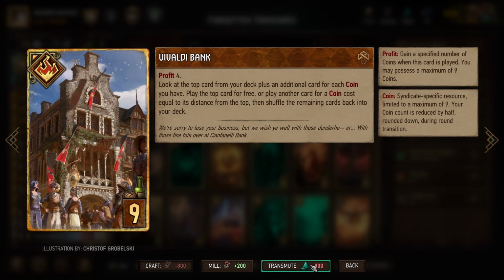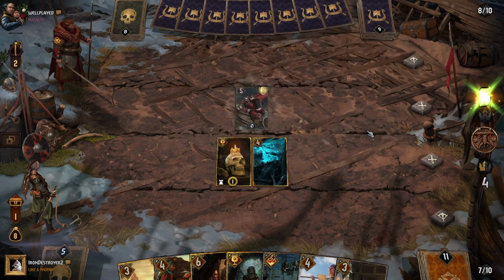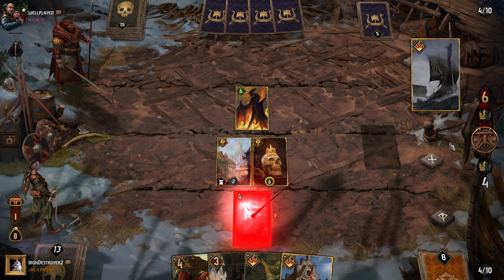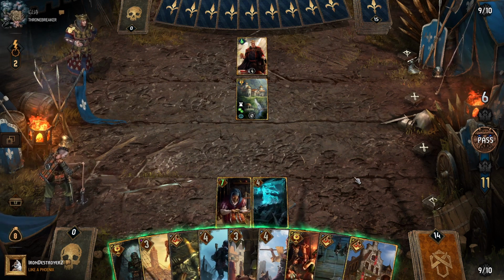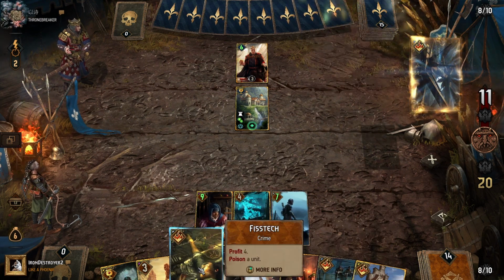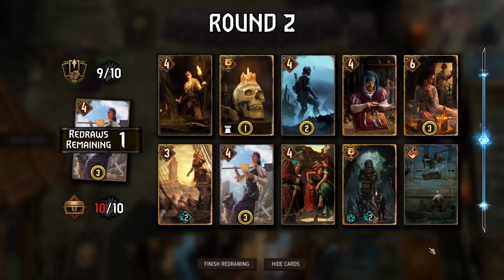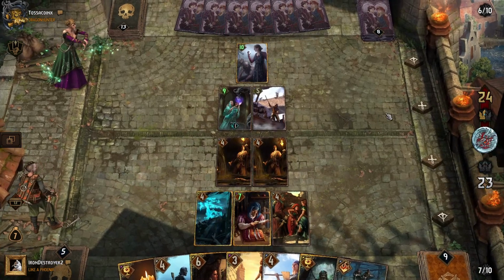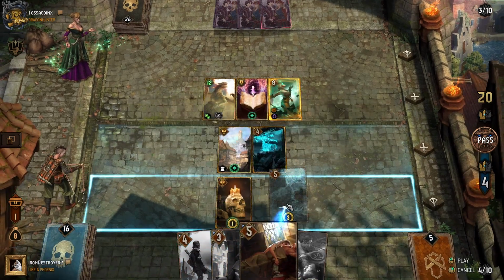Forgotten Treasures Exceeds My Expectations! (Gwent Hidden Cache Deck)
Not sure why the game audio at the end of Game 3 decided to break, sorry about that.

0:00 Intro and Deck
3:37 Game 1: Onslaught Pirates
15:22 Game 2: Temple Demavend
27:15 Game 3: Double GN Invigorate
39:30 Summary and Options